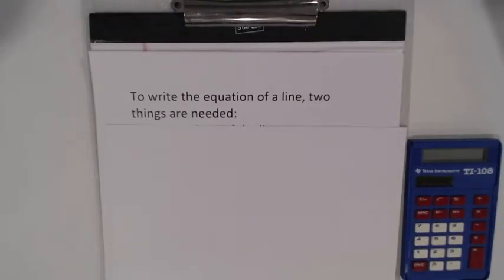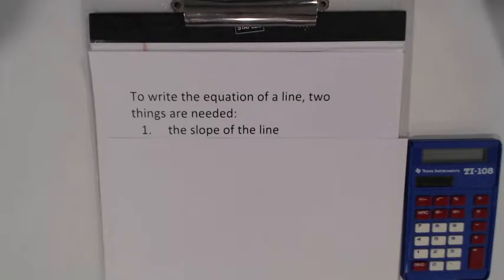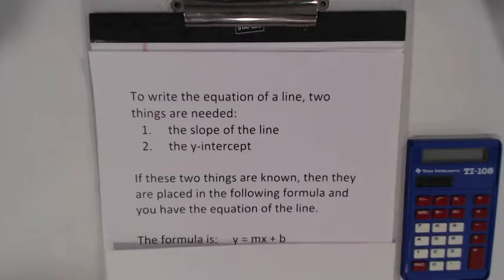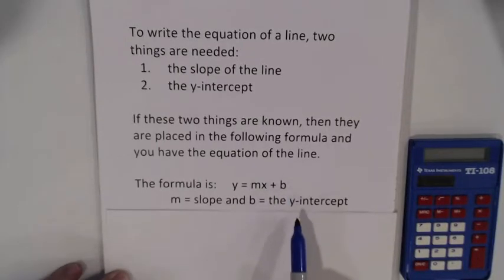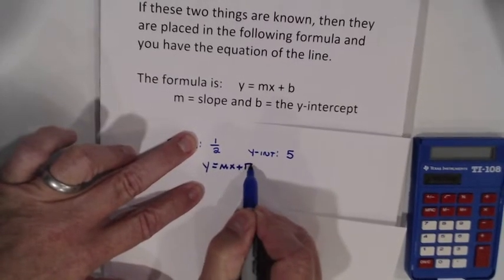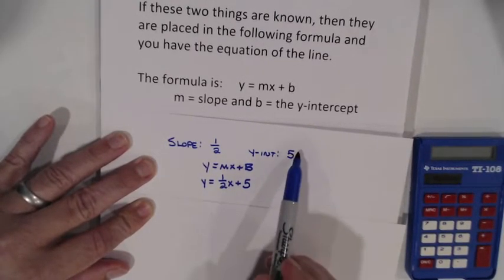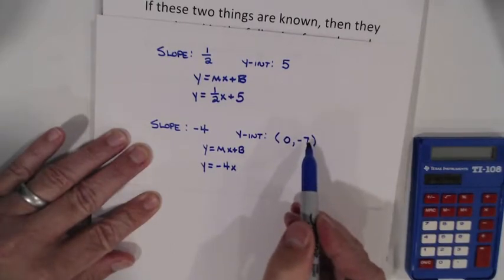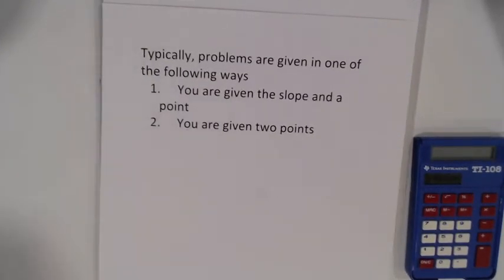How to... Write the equation of a line. The basics!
What are the two things you need to write the equation of a line?         1. the slope and 2. the y-intercept.